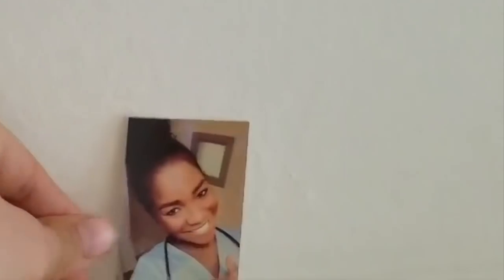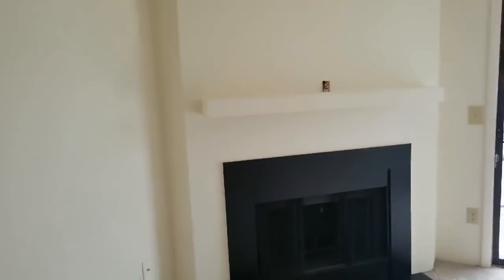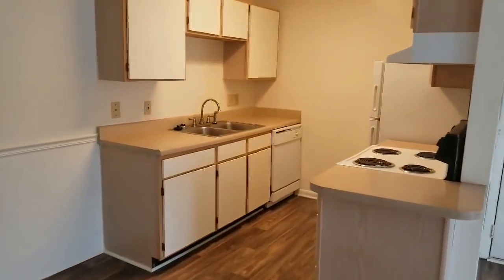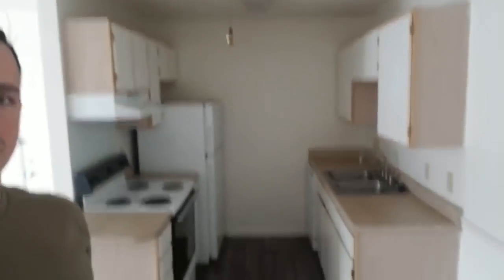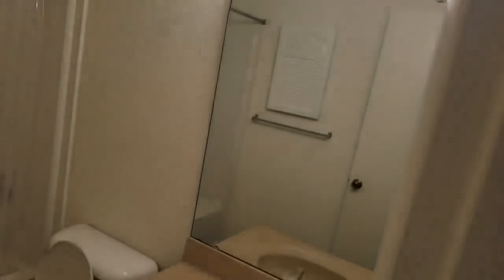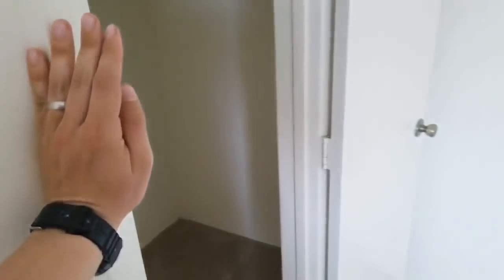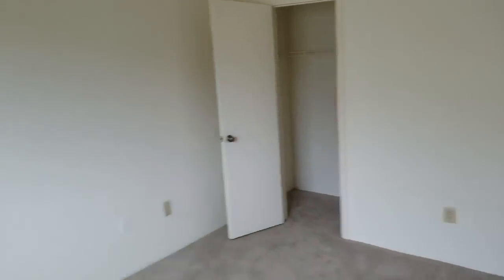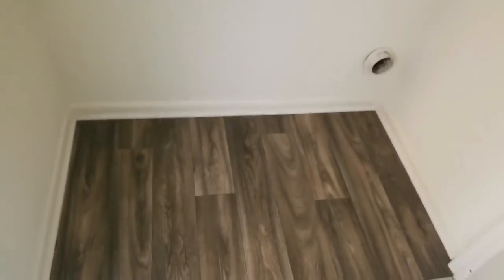Empty Apartment Tour Featuring Sean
Watch as Sean gives you a sneak peek at our new home!!